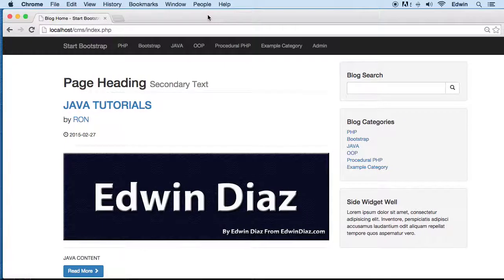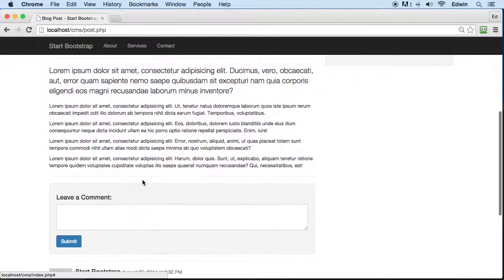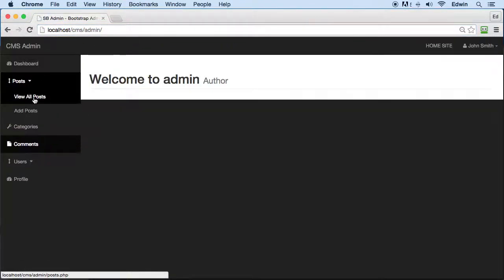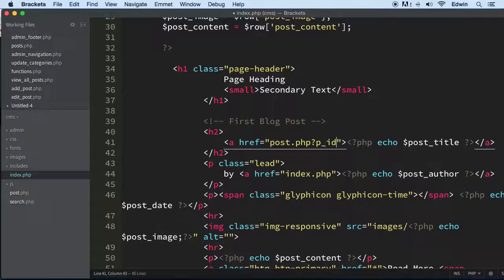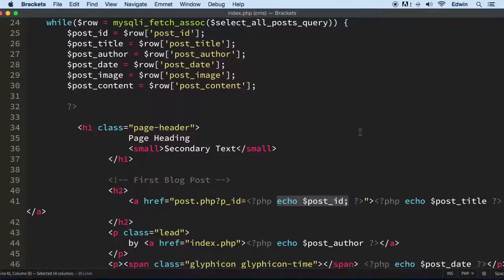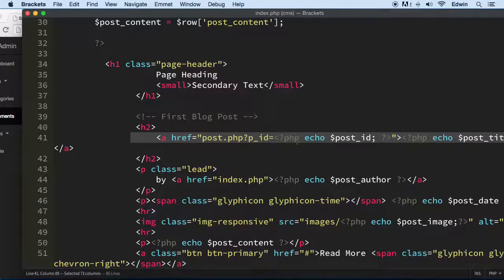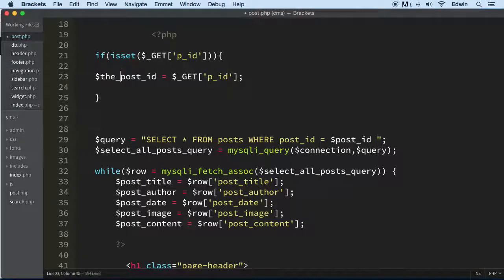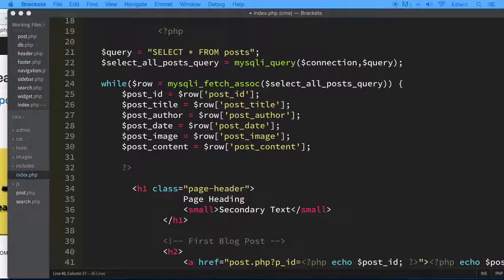118 Adding Individual Post Page and Link PHP Full Course 2021